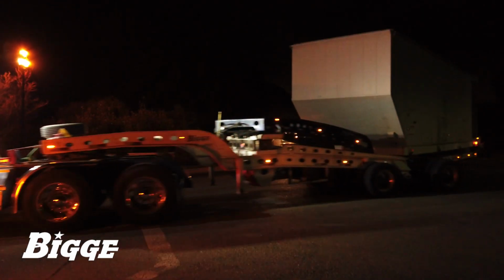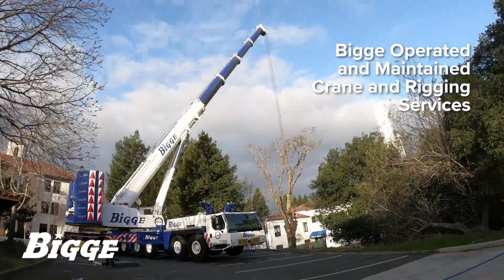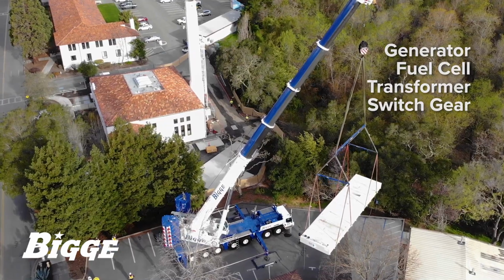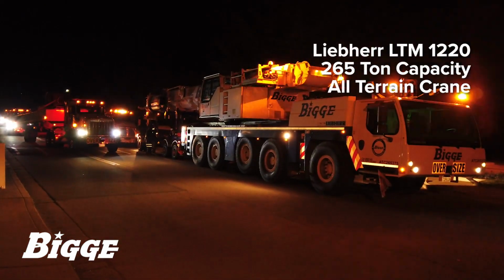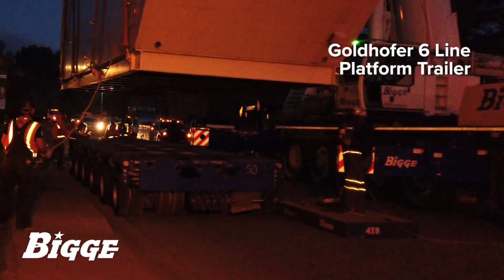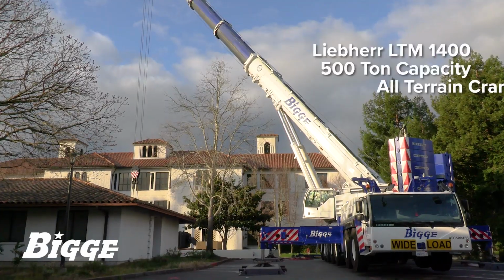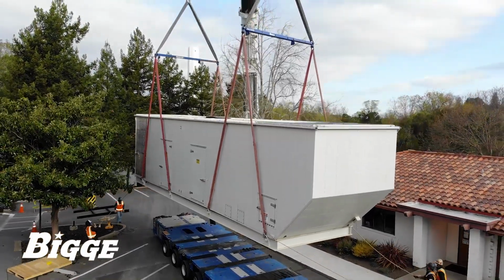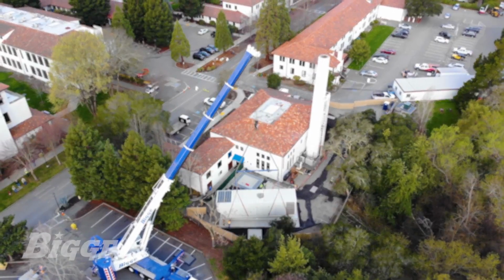Moraga Generator Lift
Logistical challenges with time constraints. Storage, transportation, lift and set. Bigge’s O&M crews once again excelled in performing work for infrastructure modernization at a Bay Area university.

With close coordination between Bigge, the school, and the electrical contractor, a generator weighing 80,000 pounds, along with a fuel cell, transformer, and switchgear, were scheduled for installation. A top priority was to limit interruptions to student life and class schedules, necessitating early morning closures.

Preparation of the route leading to the campus powerhouse and storing the components in Bigge’s Pleasanton yard took place in the week preceding the lift.

Bigge used a Liebherr LTM 1220 all-terrain crane at the campus entrance to transload the generator onto a Goldhofer 6 line trailer, which relocated the generator and components to the powerhouse. There, a Liebherr LTM 1400 all-terrain was waiting and in position to perform the critical work.

Over the course of the day, Bigge rigged and lifted the components into place. The electrical contractor then secured all the components and assembled the generator on its concrete slab.

Bigge was glad to help this local institution and looks forward to collaborating on future projects with this customer.

Contact Bigge to learn more.